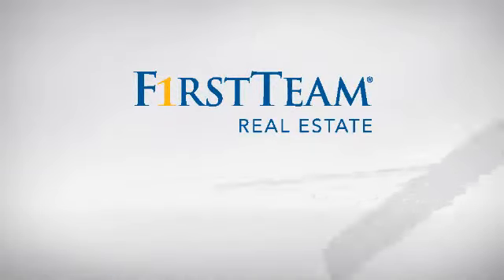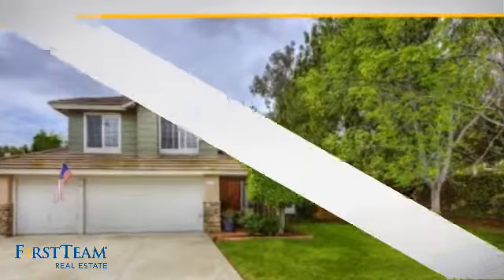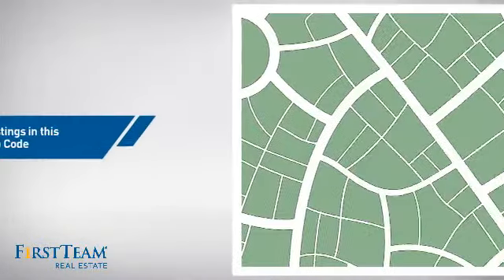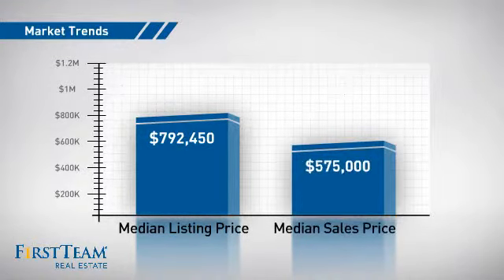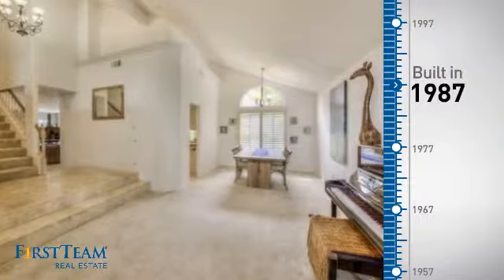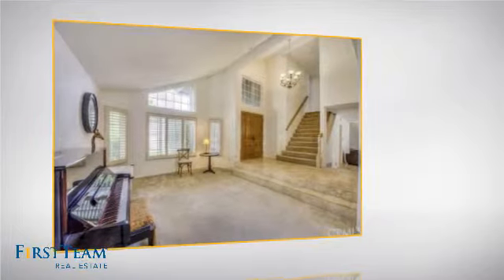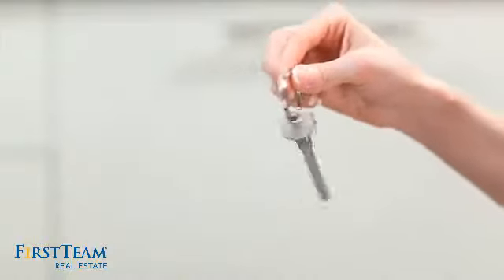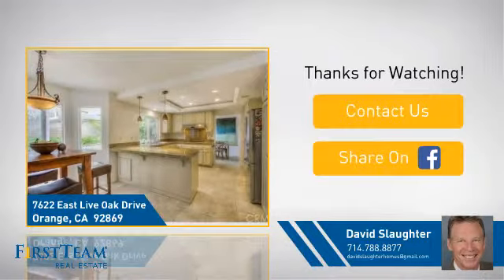7622 East Live Oak Drive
This is a wonderful home on a cul-de-sac in prestigious Santiago Hills in Orange. There are three generous sized bedrooms and two and a half baths with a living room, formal dining room, and large family room. Master suite features a large walk-in closet and sitting area. Master bathroom has a soaking tub and separate shower.  Light and bright throughout.  Inviting backyard is perfect for entertaining, with a covered patio and a vegetable garden on the side. Lots of storage space and a three car garage. Close to Peter√¢‚Ç¨‚Ñ¢s Canyon Park and shopping nearby.